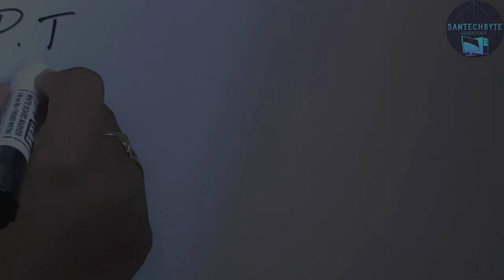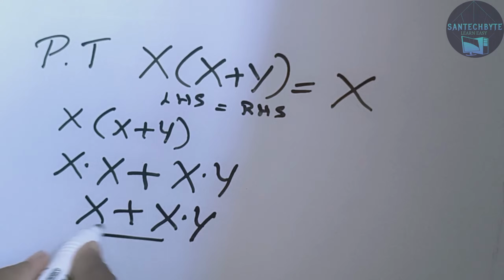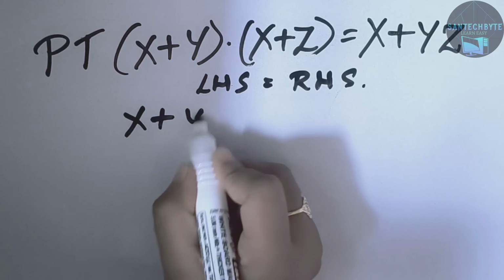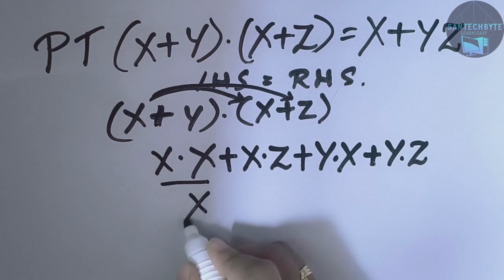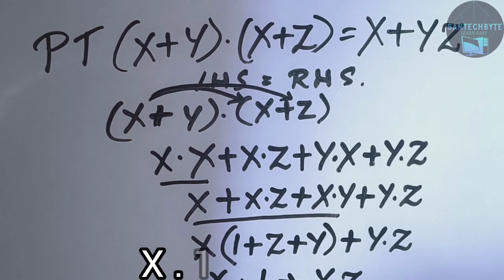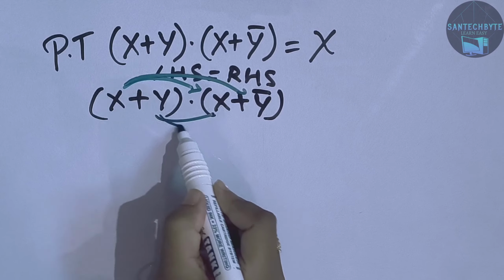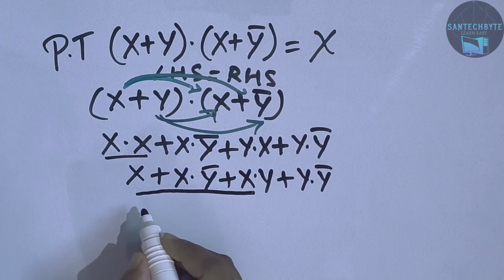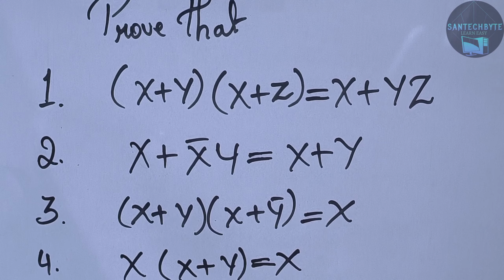2nd PUC computer science 2 mark questions from chapter 2 "Boolean Algebra"